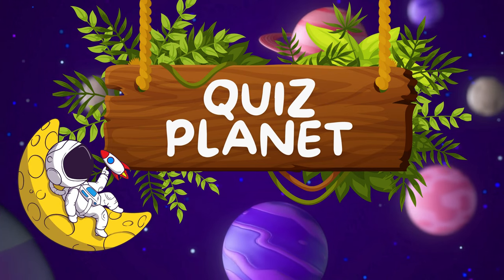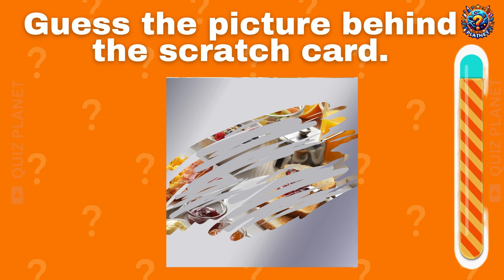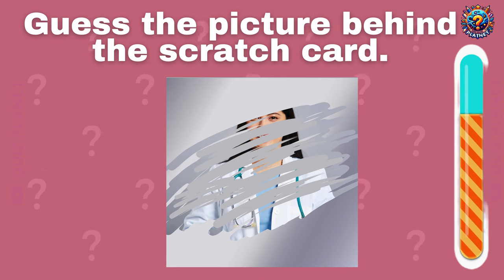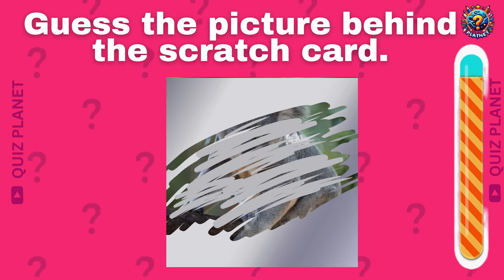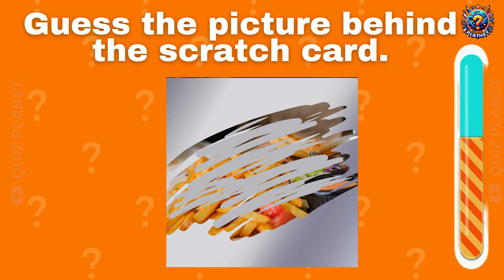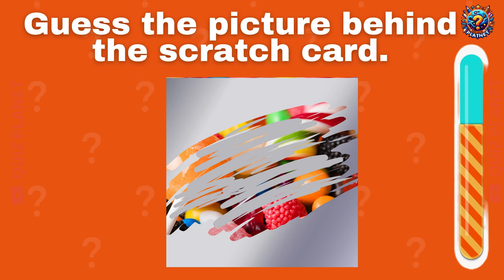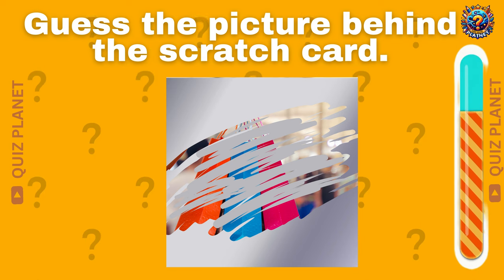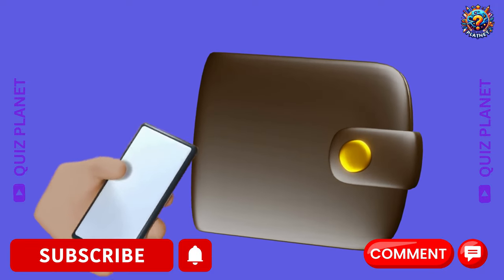🧩✨ Guess the Picture! Fun Scratch Card Game for Kids | 5-Minute Challenge 🎨🔍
Welcome to our fun and educational scratch card game for kids! 🎉 In this engaging video, children will have 10 seconds to guess the picture hidden behind each scratch card. After the countdown, we reveal the picture and announce its name! Can your child guess them all? 🤔🔍

Key Features of Our Video:

🕹️ Interactive and engaging guessing game
⏳ Timed challenges to enhance quick thinking
🎨 Colorful and vibrant images to captivate young minds
📚 Educational content that improves observation skills
This video is perfect for kids to improve their observation and guessing skills while having loads of fun. Parents, join in the fun and see how many you can guess correctly too! 🌟

Why Watch Our Video?

Fun Learning: Kids learn new objects and words in an exciting way.
Engaging Content: Keeps children entertained and focused.
Educational Value: Enhances cognitive and observational skills.
Timeline:
0:00 - 0:15 | Introduction 🎬👋
0:16 - 0:30 | First Scratch Card - Guess the Picture! 🤔🔍
0:31 - 0:40 | Reveal and Name the Picture 🖼️✨
0:41 - 0:55 | Second Scratch Card - Guess the Picture! 🤔🔍
0:56 - 1:05 | Reveal and Name the Picture 🖼️✨
1:06 - 1:20 | Third Scratch Card - Guess the Picture! 🤔🔍
1:21 - 1:30 | Reveal and Name the Picture 🖼️✨
1:31 - 1:45 | Fourth Scratch Card - Guess the Picture! 🤔🔍
1:46 - 1:55 | Reveal and Name the Picture 🖼️✨
1:56 - 2:10 | Fifth Scratch Card - Guess the Picture! 🤔🔍
2:11 - 2:20 | Reveal and Name the Picture 🖼️✨
2:21 - 2:35 | Sixth Scratch Card - Guess the Picture! 🤔🔍
2:36 - 2:45 | Reveal and Name the Picture 🖼️✨
2:46 - 3:00 | Seventh Scratch Card - Guess the Picture! 🤔🔍
3:01 - 3:10 | Reveal and Name the Picture 🖼️✨
3:11 - 3:25 | Eighth Scratch Card - Guess the Picture! 🤔🔍
3:26 - 3:35 | Reveal and Name the Picture 🖼️✨
3:36 - 3:50 | Ninth Scratch Card - Guess the Picture! 🤔🔍
3:51 - 4:00 | Reveal and Name the Picture 🖼️✨
4:01 - 4:15 | Tenth Scratch Card - Guess the Picture! 🤔🔍
4:16 - 4:25 | Reveal and Name the Picture 🖼️✨
4:26 - 4:40 | Eleventh Scratch Card - Guess the Picture! 🤔🔍
4:41 - 4:50 | Reveal and Name the Picture 🖼️✨
4:51 - 5:05 | Twelfth Scratch Card - Guess the Picture! 🤔🔍
5:06 - 5:15 | Reveal and Name the Picture 🖼️✨
5:16 - 5:30 | Conclusion and Goodbye! 👋🎉